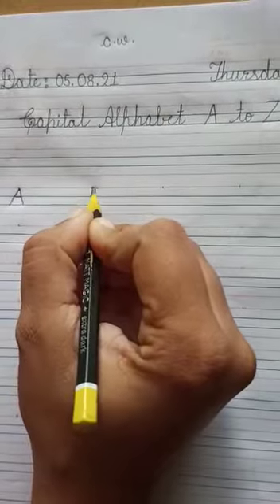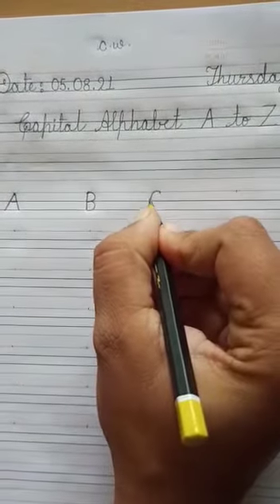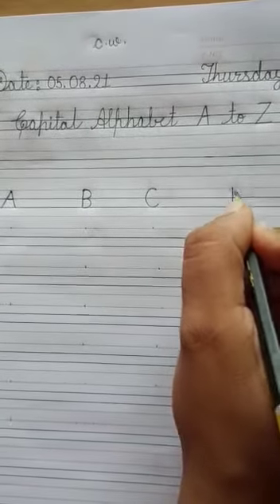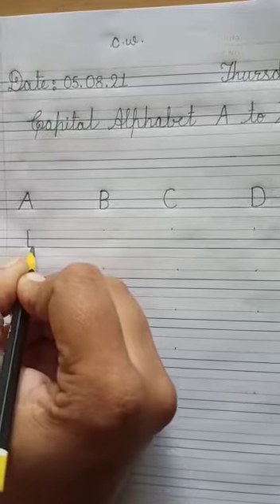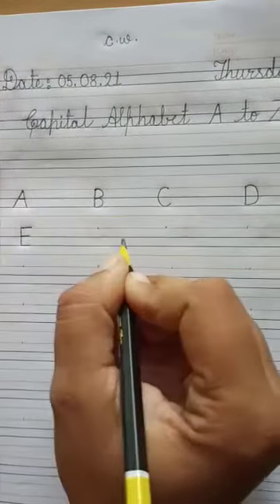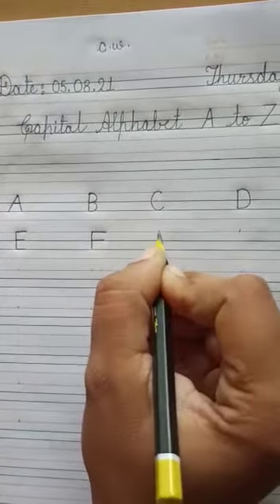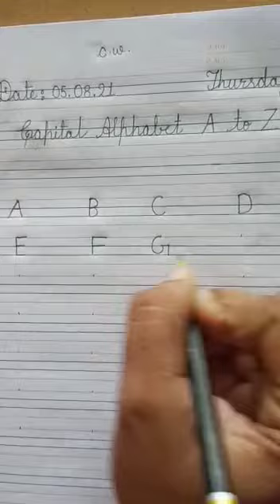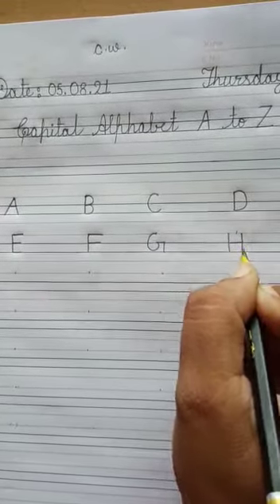TNEPS Class-KG-l English ( capital alphabet )